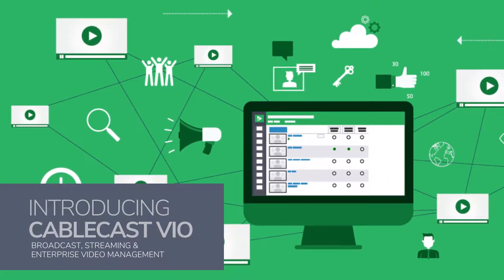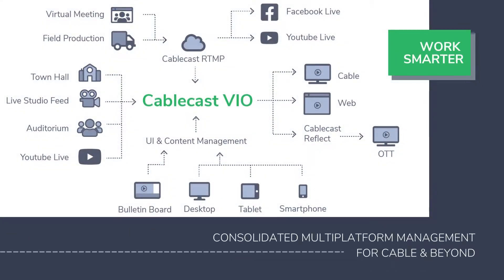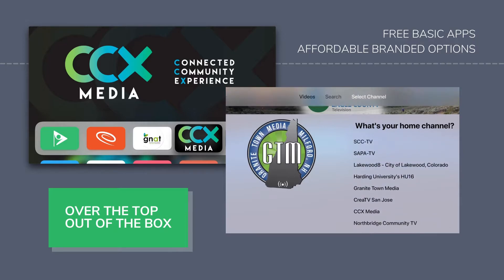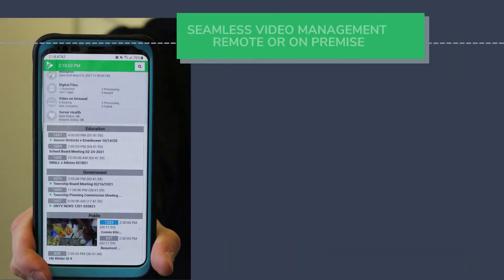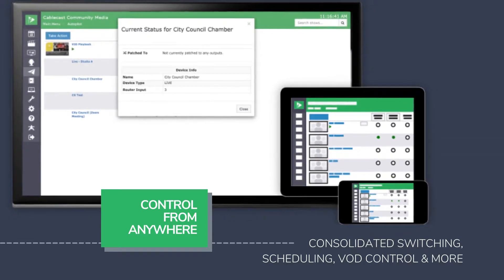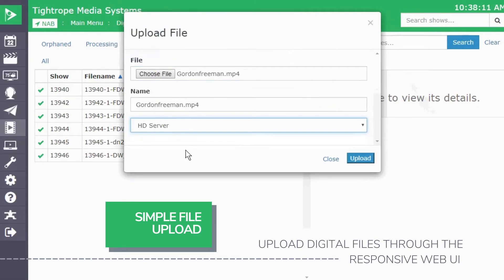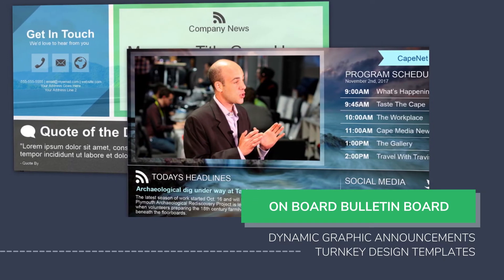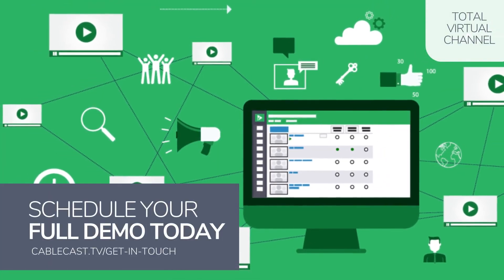Cablecast VIO video servers for remote, mobile-friendly multiplatform video management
The Cablecast Community Media multiplatform automation solution hosts, automates and distributes your content across cable, web and OTT live and on demand. The comprehensive web UI automates, promotes, streams, captions, chapters, shares and reports on your content from anywhere. Also get fully integrated channel branding, meeting management, digital bulletin board and dynamic VOD portals for web, mobile, and OTT.